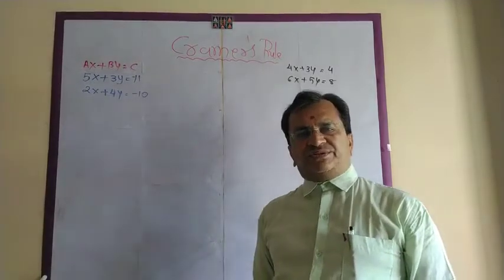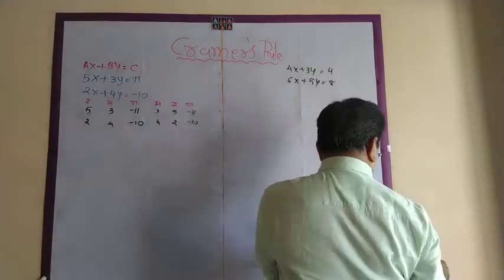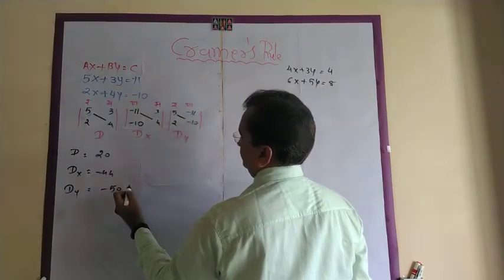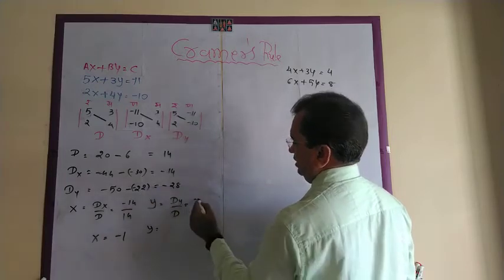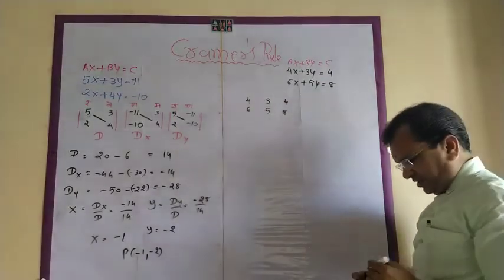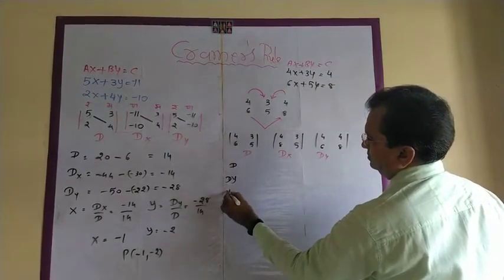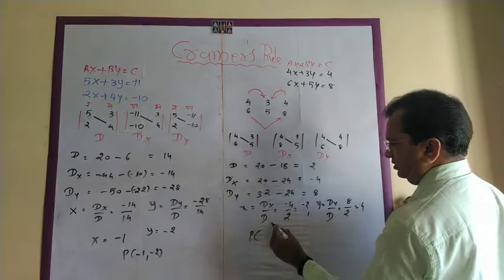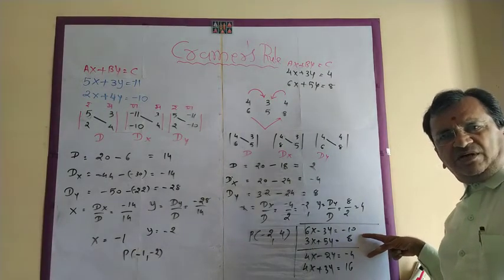Xth algebra chp 1 Cramer's rule